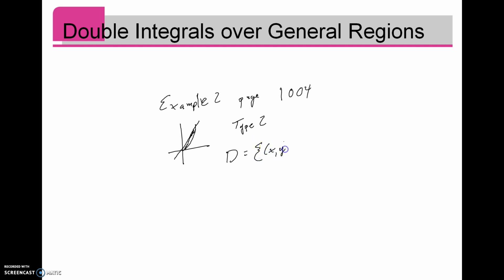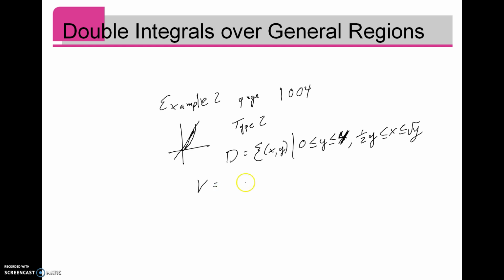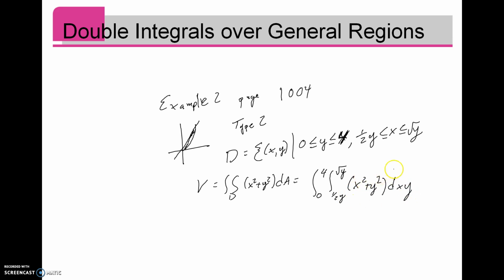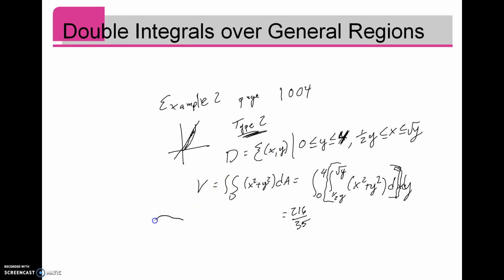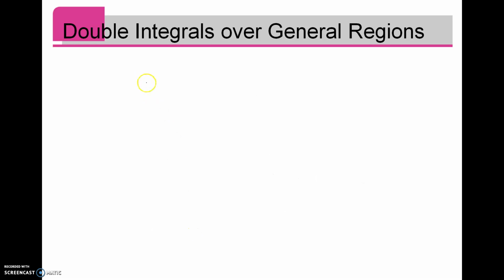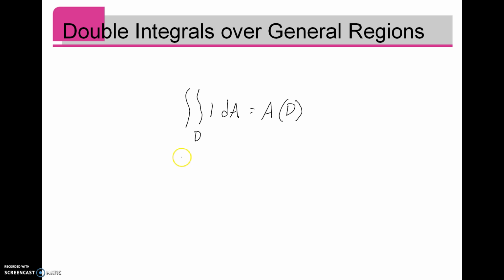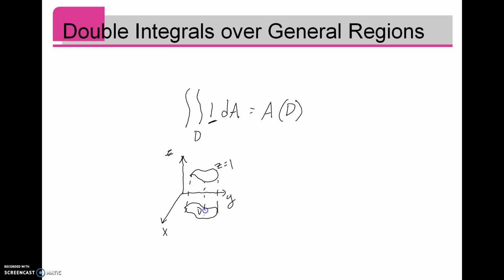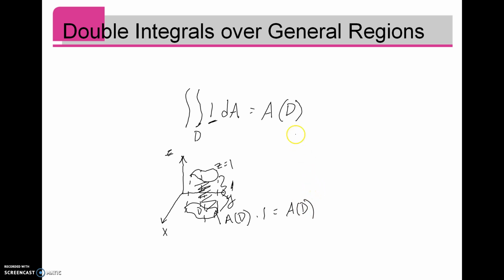Double Integrals over General Regions part 2